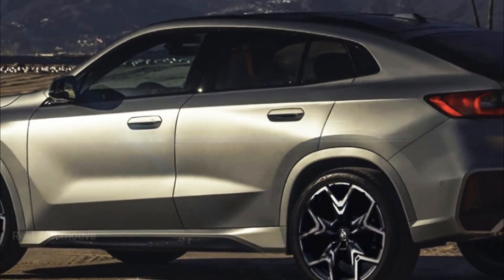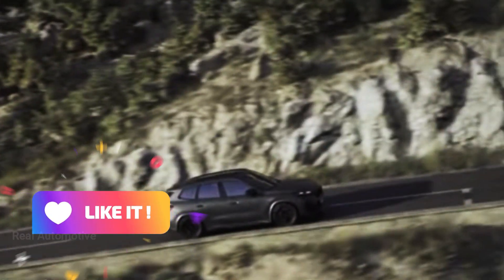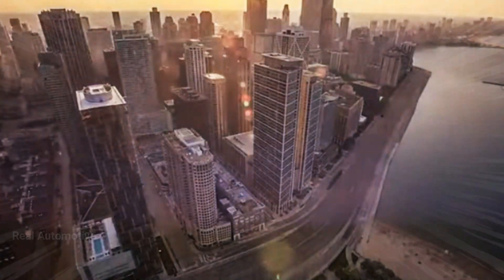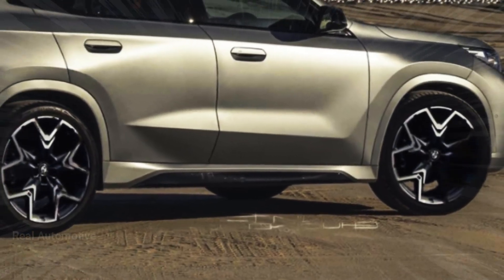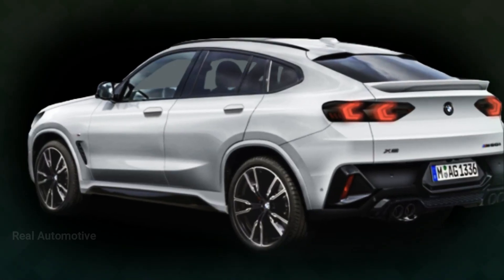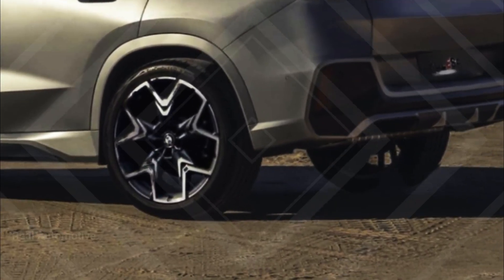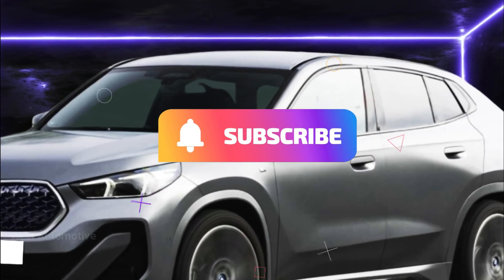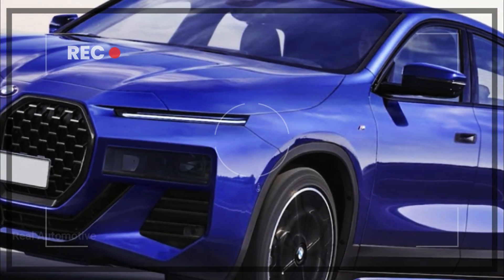NEW 2024 bmw x2 redesign - Release date, Interior and Exterior Details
2024 bmw x2 redesign - Get ready to experience the future of driving with the all-new 2024 BMW X2 M35i! In this video, we're diving deep into the details of the 2024 BMW X2, from its stunning redesign to its cutting-edge features. If you're a fan of performance, luxury, and innovation, this is the video for you.

We're spilling the beans on the highly anticipated release date of the 2024 BMW X2 M35i. Discover when this masterpiece of engineering will hit the streets and get a sneak peek into its expected price range. Buckle up, because luxury just got a whole lot more exciting!

Witness the 2024 BMW X2's breathtaking aesthetics through a collection of exclusive images. We'll also delve into the dimensions, giving you a closer look at the size and proportions of this dynamic crossover.

Get behind the wheel as we take you through an in-depth review of the 2024 BMW X2. Uncover its performance capabilities, handling, and driving experience that will leave you craving more. Plus, we'll explore the meticulously crafted interior, where comfort meets sophistication.

Choices, choices, choices! Discover the various configurations available for the 2024 BMW X2. Whether you're looking for the ultimate performance or a luxury-packed ride, we've got you covered.

Are you ready to redefine your driving experience with the 2024 BMW X2? Join us as we uncover every exciting detail about this groundbreaking vehicle.